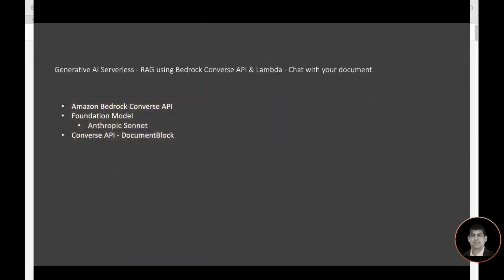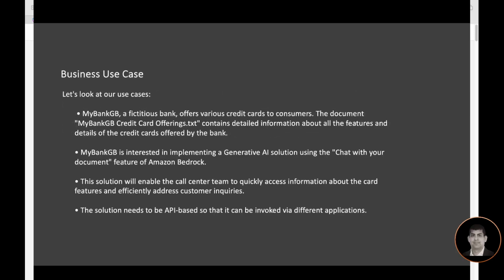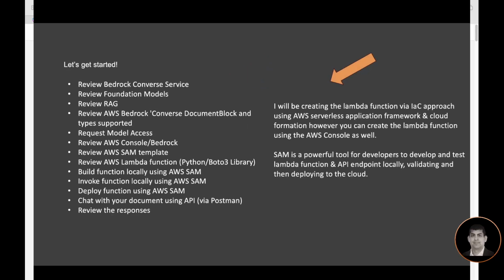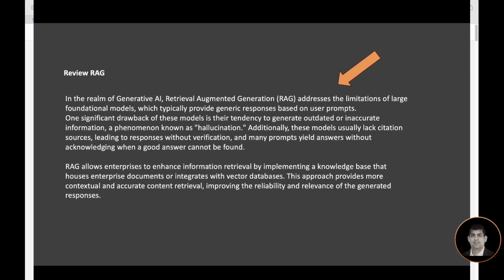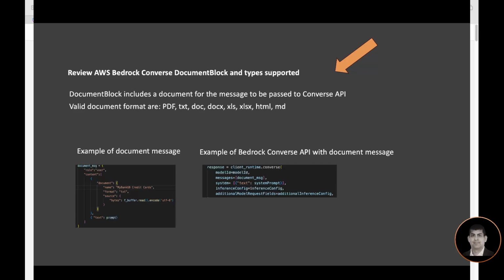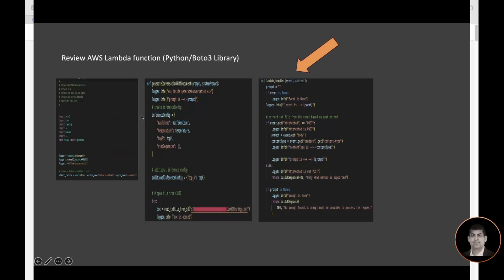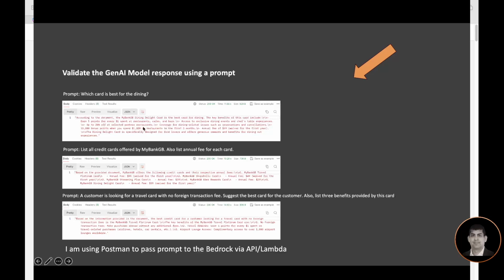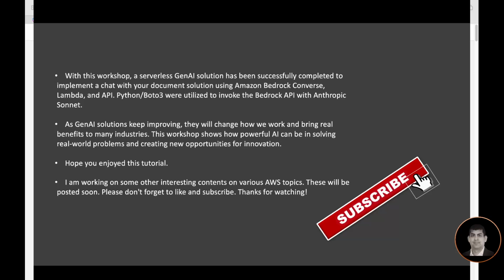Gen AI On AWS Using AWS Bedrock and AWS Lambda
This tutorial show you how to build a serverless GenAI RAG solution to implement a document chat feature using Amazon Bedrock Converse API and Lambda.  Also, I will apply one of the newest features introduced in July 2024 which is apply guardrail so that we have control over input prompt as well as response being returned to the calling app/consumer.

Guardrail is a much needed feature supported by Amazon Bedrock to guard the contents while using a Generative AI solution.

'Chat With Document' features supported by Amazon Bedrock is a form of RAG and allows you to have a contextual conversation and ask questions based on the data in the document augmented with LLM for Generative AI.

RAG, which stands for Retrieval Augmented Generation, is becoming increasingly popular in the world of Generative AI. It allows organizations to overcome the limitations of LLMs and utilize contextual data for their Generative AI solutions.

I will use the recently released Anthropic Sonnet foundation model and invoke it via the Amazon Bedrock Converse using Lambda and API.